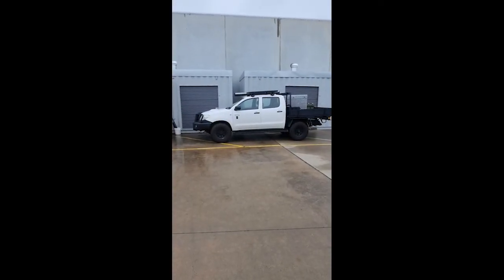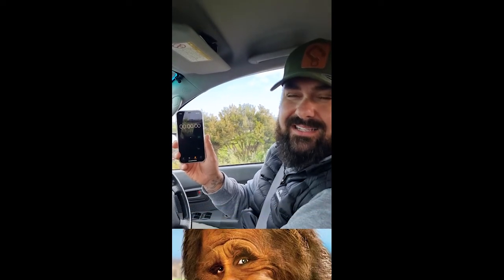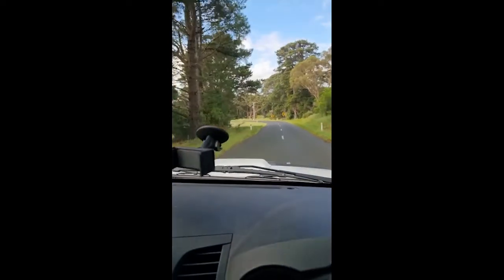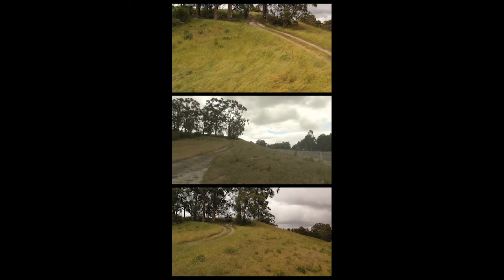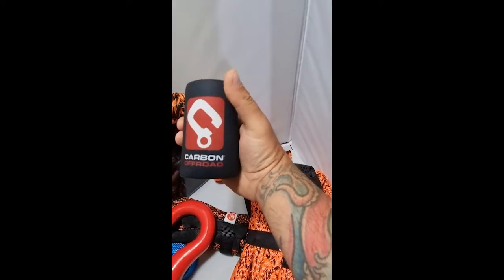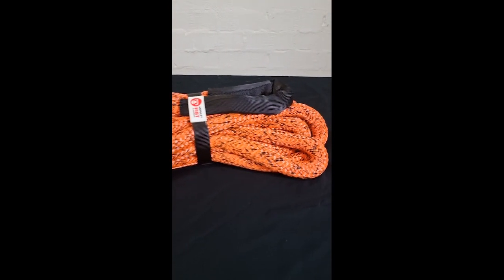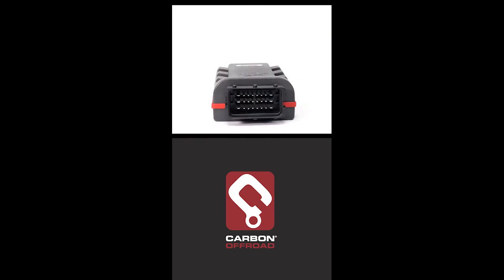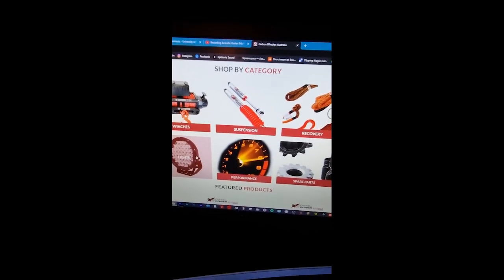Carbon Offroad Product Review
A while in the making! But here is the first installment of the long-term product review series Carbon Winches & Offroad Products Australia - Our major sponsor here at propermentaltv .
Daniel Kozaris and his expert team have years of experience are a few versions in their industry-beating Winches. Plus they have an ever-growing list of new exciting products for your 4WD, offroading, and camping adventures!
As I am a COMPLETE beginner in this world, I've jumped into the deep end and am learning as I go. Green as a grinches ass. Flat stick going nowhere - until I got the advice and gear from the Carbon Winches & Offroad Products Australia team. Check it out below 🙂